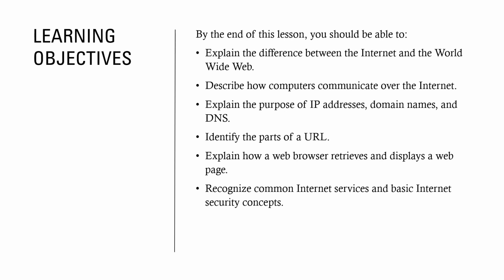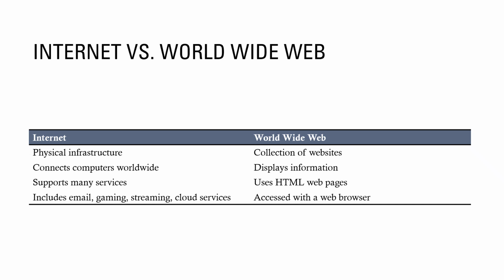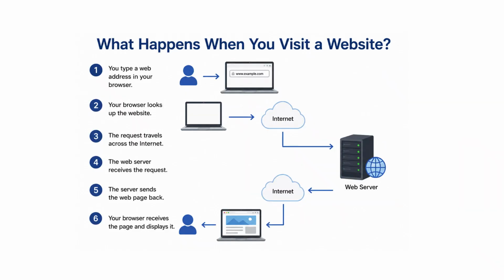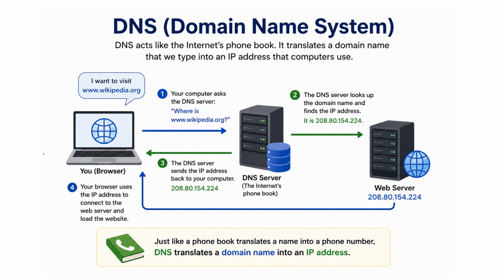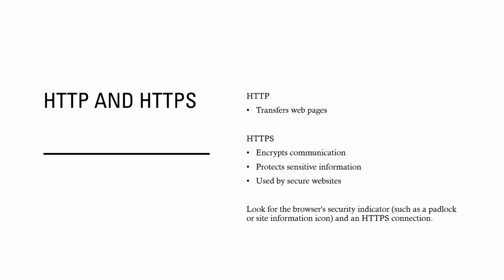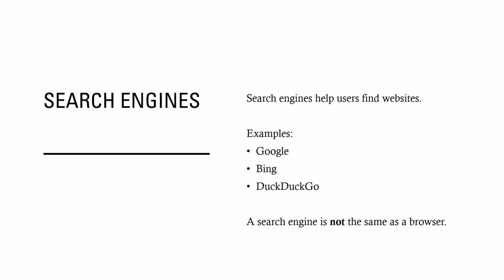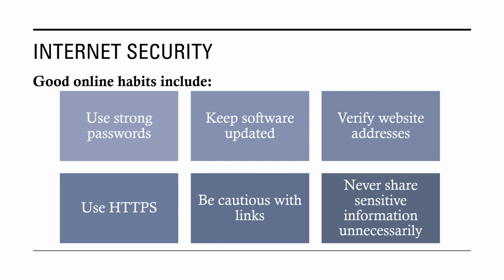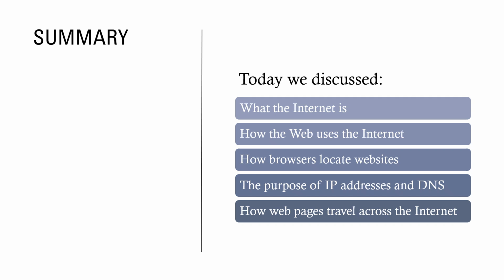CS1030 Unit 10 Internet Fundamentals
A discussion of the fundamentals of the Internet and the World Wide Web, including how web browsers locate websites, how clients and servers communicate, and the purpose of technologies such as IP addresses, domain names, DNS, URLs, HTTP, and HTTPS.